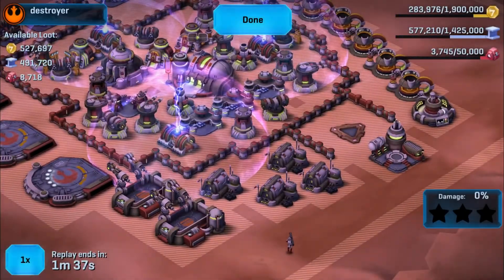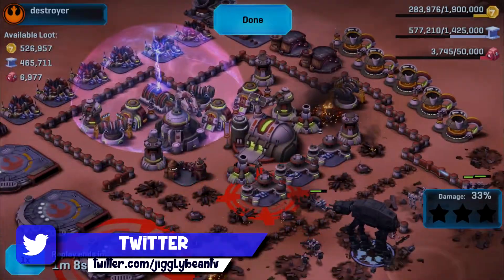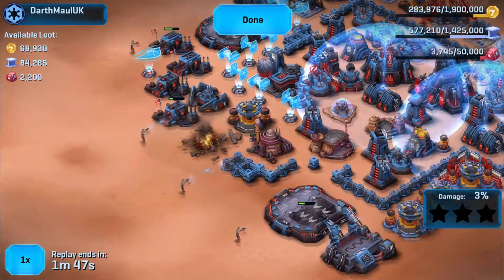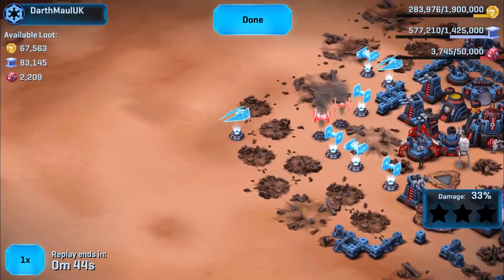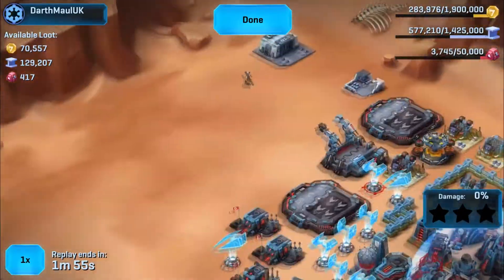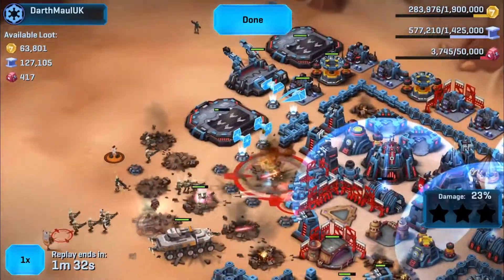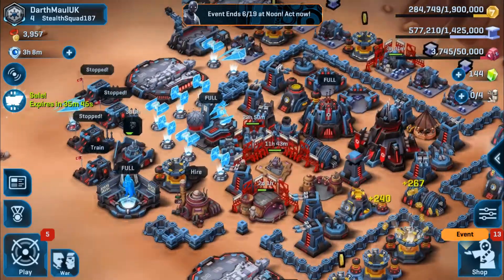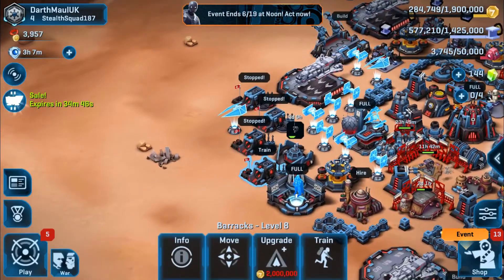Star Wars: Commander - Base update & Massive resource heist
Quick base layout update, a massive haul of Credits/Alloy & Contraband and 2 base defences.